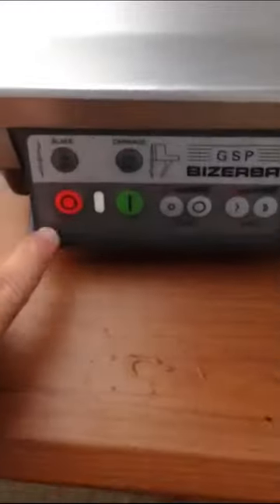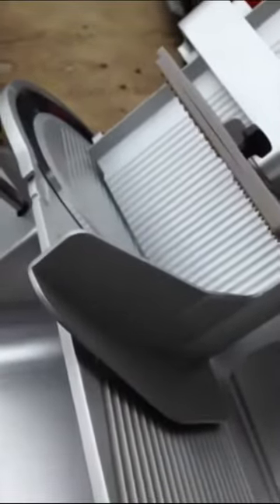Bizerba GSP HD Slicer Running